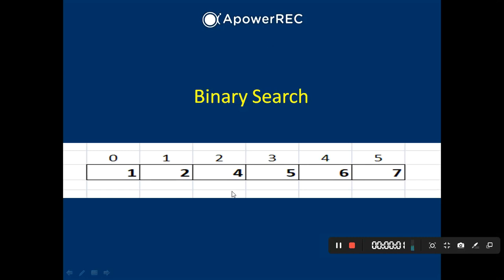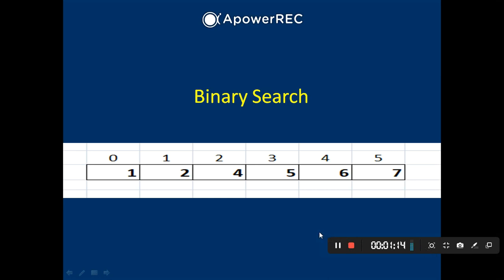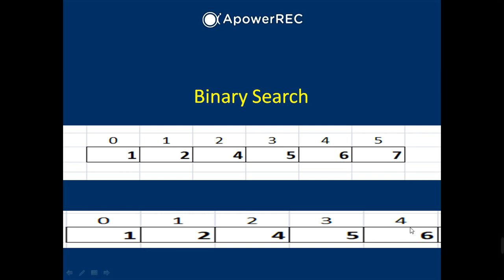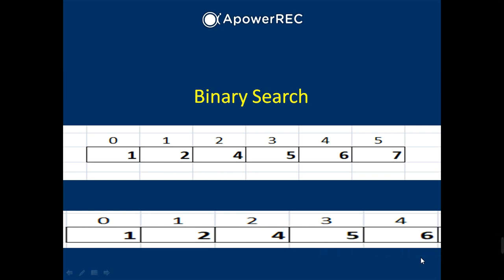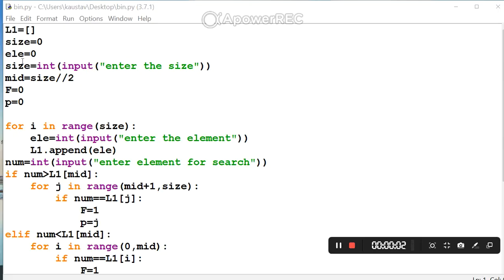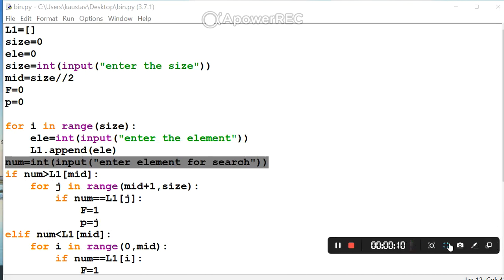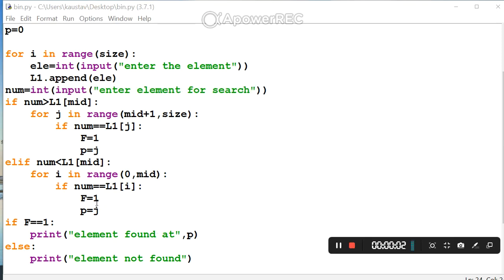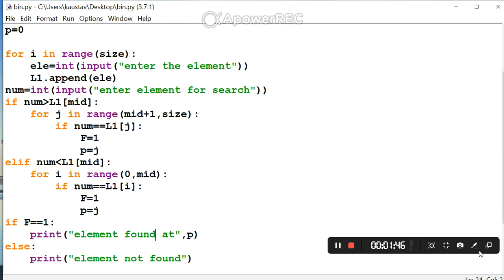Class:XI Computer Science